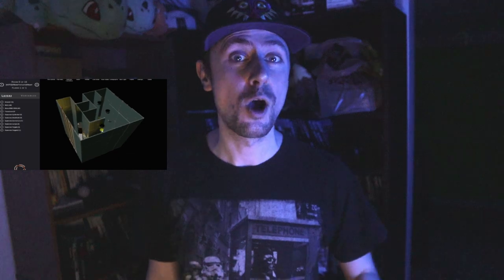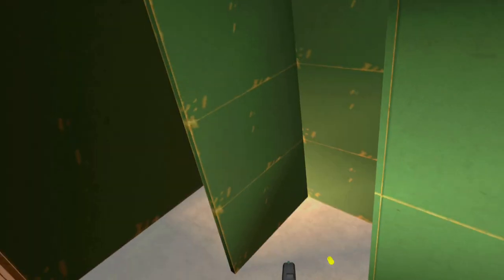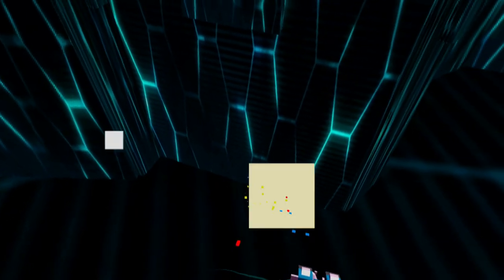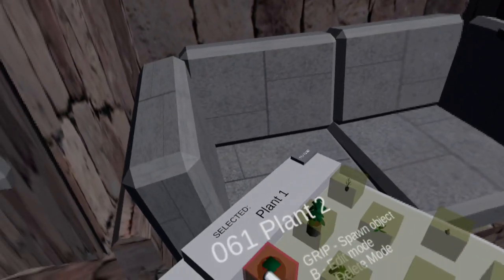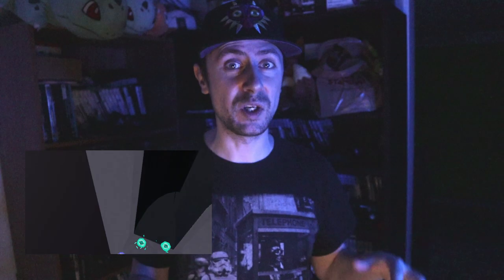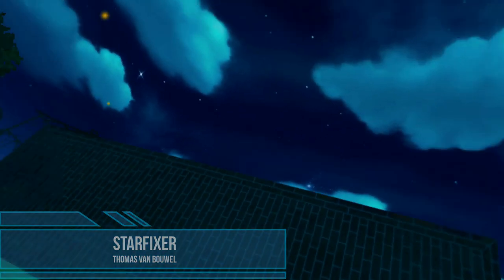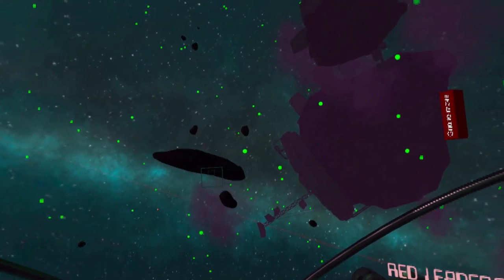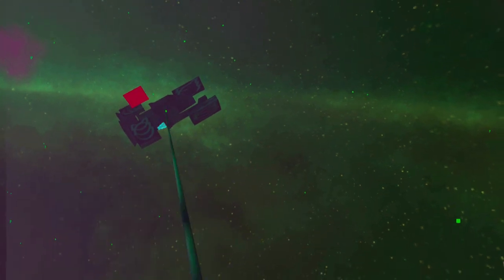Top 5 ROOMSCALE VR Games for Meta Quest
Top 5 Best Room-scale VR games for Oculus Quest 1 and 2 no particular order just the 5 best I could find, Lipnox SQ is the show that is focused on the games, applications and tech demos released on SideQuest for the Oculus Quest Virtual Reality headset.

Intro Song by AngelCrypt (feat. Lorelei Ether on Piano) - "Si Vis Pacem" from the Album Dawn Of the Emperor Check them out appearing courtesy of Boersma Records and Distributed by. Edel Distribution

All included Reviews in this video are done by Lipnox VR